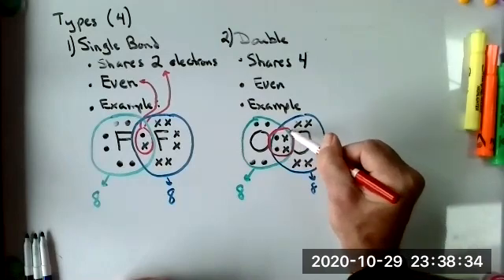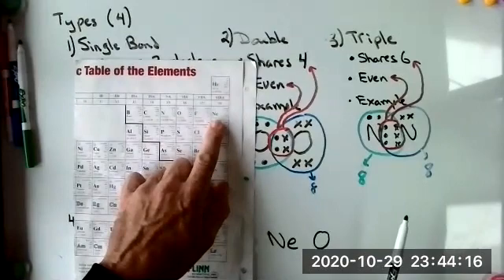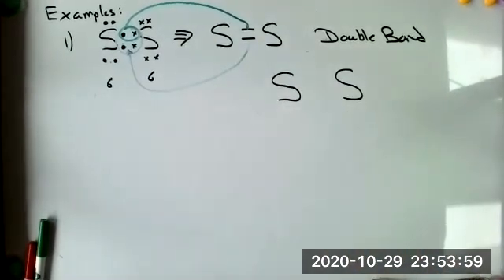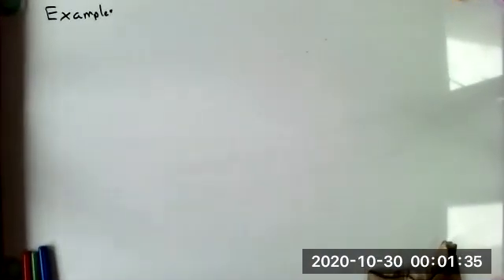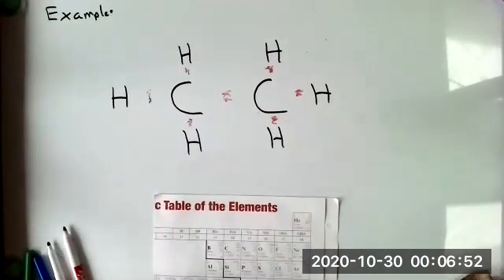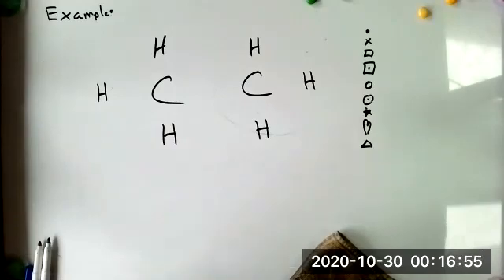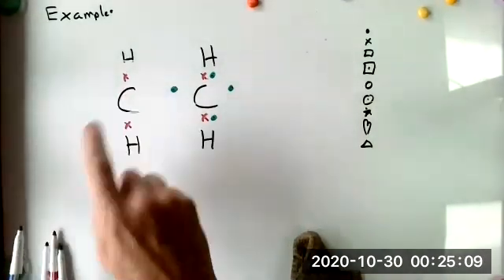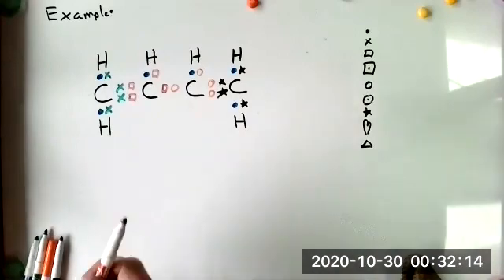Topic #8 Covalent Bonds